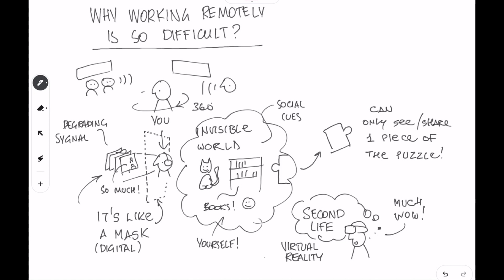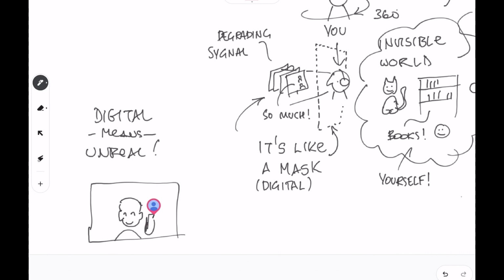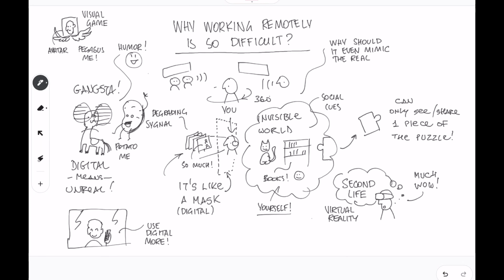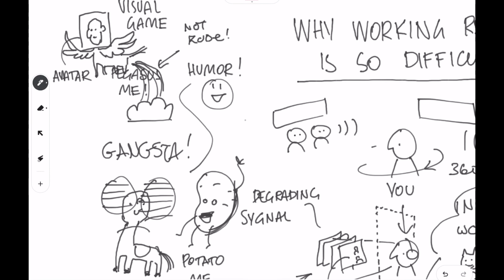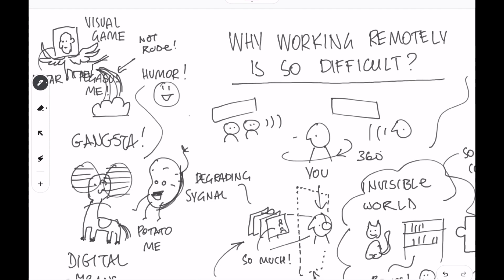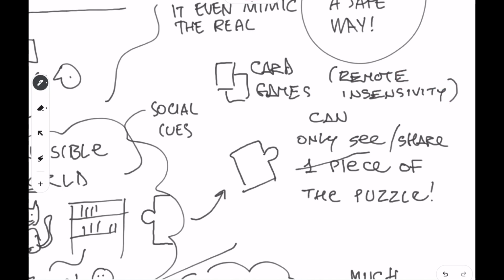Drawn Conversations - with Ben Crothers on the challenge of remote sessions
We have geeked out with Ben having a conversation on a virtual whiteboard talking about why working and collaborating remotely is so challenging and whether there is anything we could do about. See what came about!

This experiment was conducted right after we have recorded a podcast episode together. You can listen to the entire conversation on

and